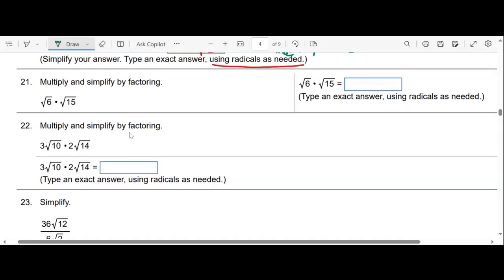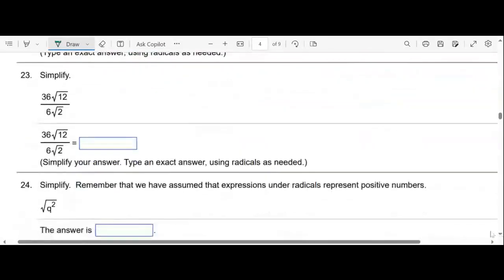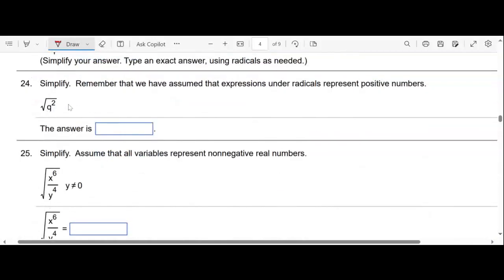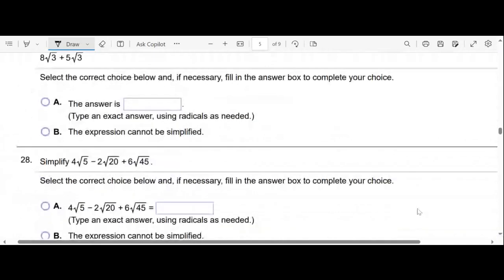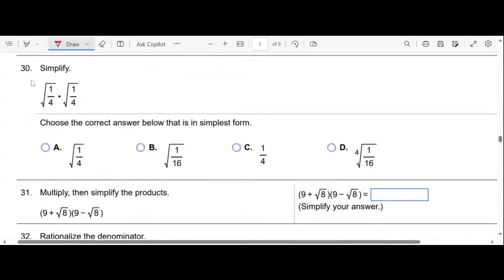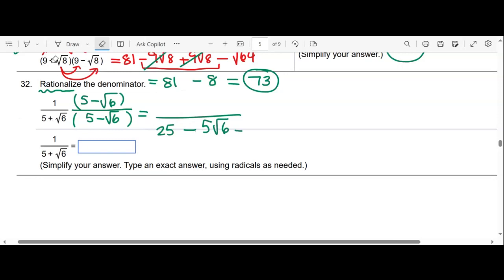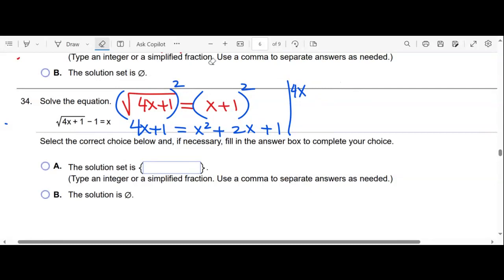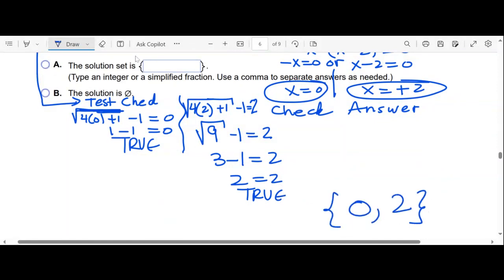Test 3 7-8 PRACTICE TEST Answer Part 3